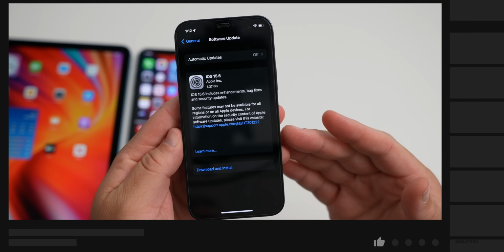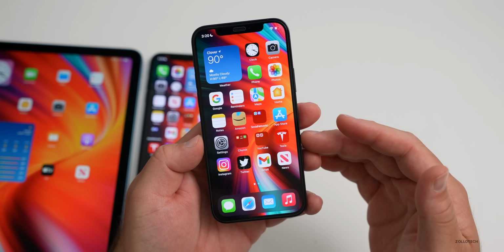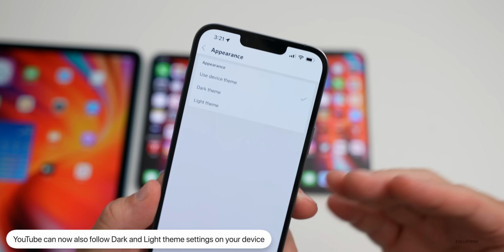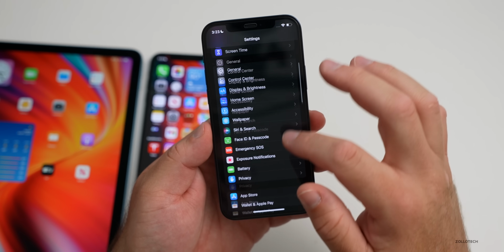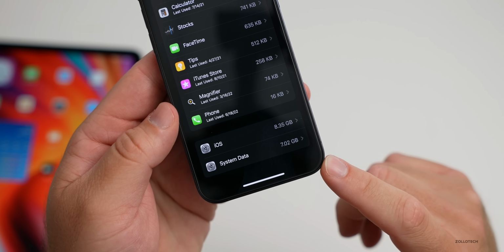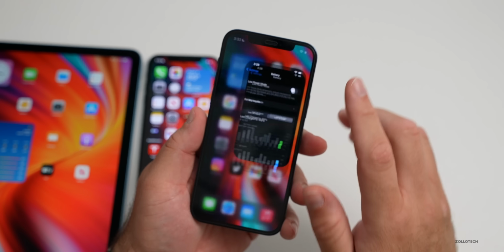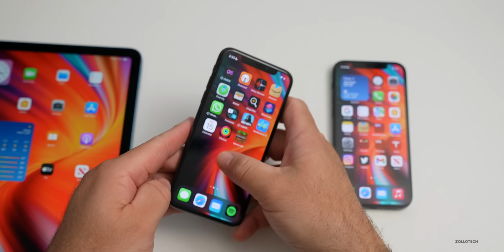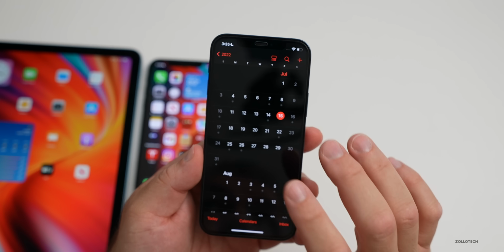iOS 15.6 RC2 is Out! - What's New?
iOS 15.6 RC2 is Out - What’s New? | iOS 15.6 Features, Changes and Updates

iOS 15.6 Beta RC2 Released to developers and public beta testers also know as iOS 15.6 GM2 to all supported devices and brings with it bug fixes and security updates for iPhone. Apple also released Beta updates for iPadOS 15.6, watchOS 8.7, and macOS Monterey 12.5,  HomePod OS 15.6.

In this video I go over what’s new in iOS 15.6 RC2 and iPadOS 15.6 RC2 software and cover all the features, updates, changes, bugs, battery life and when to expect iOS 16 Beta 3 and iOS 16 Public Beta and the iOS 15.6 RC2 and Public Release.

***Chapters***
00:00 - Everything New
00:25 - Apple also released
00:37 - Size
01:01 - Build NUmber
01:11 - Modem Update
01:25 - Significant Releases
02:05 - YouTube Picture In Picture
03:10 - New Features, Changes and Updates
04:50 - Bug Fixes
06:18 - Battery Life
07:23 - Performance and Benchmarks
08:33 - iOS 15.6 Release
08:50 - iOS 15.7 Beta
09:07 - iOS 16 Beta 4 and Public Beta 2 Release
09:22 - Should You Install iOS 15.6 RC2?
09:36 - How to get off iOS 15.6 Beta and get the Public Release
10:18 - Outro